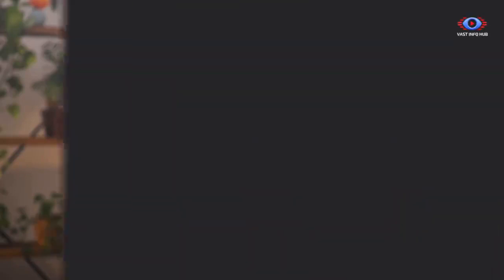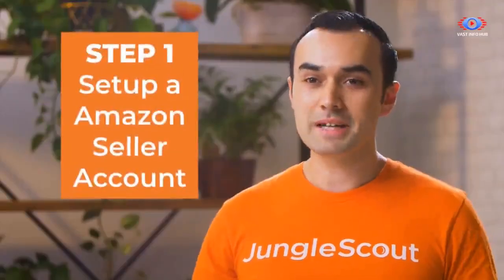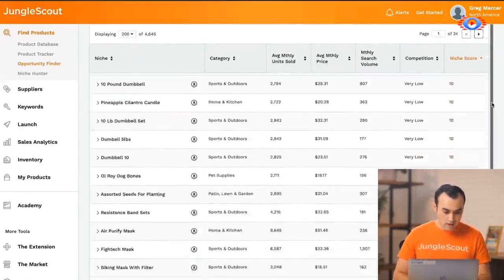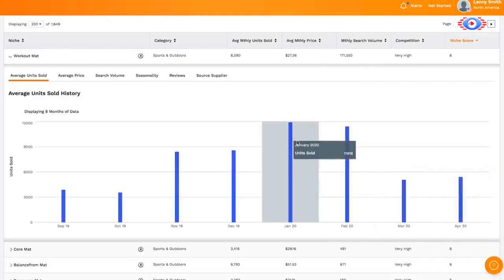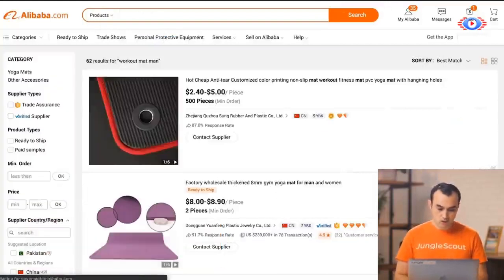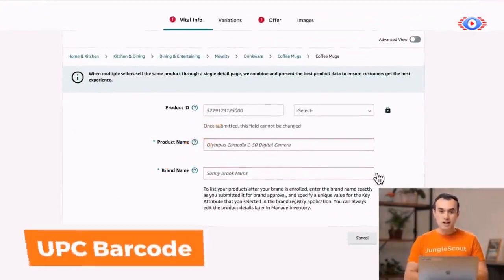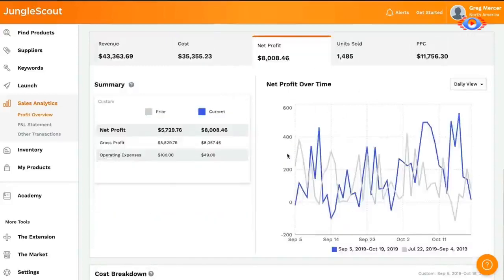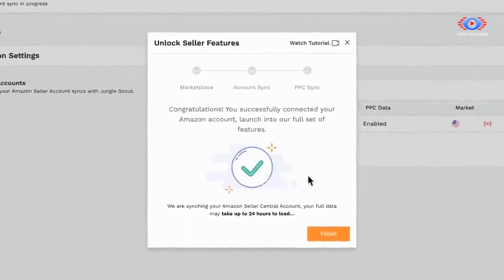How To Dropship on Amazon Without Money | Top 3 Most Valuable Steps Followed by Amazon Dropshippers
📢Jungle Scout is the leading all-in-one platform for selling on Amazon. Our mission is to help entrepreneurs and brands build successful businesses on Amazon through product research, market intelligence, brand and listing management capabilities, and more. Since 2015, we’ve helped over 500,000 customers and counting.

*Execute market & keyword research
*Create and optimize product listings
*See trending product categories and brands
*Evaluate emerging search trends
*Forecast sales and inventory needs
*Identify your competition on Amazon

SurveySparrow lets you create and share highly engaging, mobile-first surveys that offer a chat-like experience.

Social Boost is an Instagram growth agency with deep knowledge and experience in marketing. Providing hand-powered growth services using advanced targeting in any niche.

SocialBee - social media management tool and service provider

The first carbon-neutral video communication platform worldwide Crewdle offers a
serverless digital ecosystem that is secure, simple, and sustainable, thanks to peer-
to-peer technology. The perfect solution to help save the planet, one conversation at
a time.

📌Link:

Best Place to Buy & Sell Cryptocurrency, Click the below link 🔻